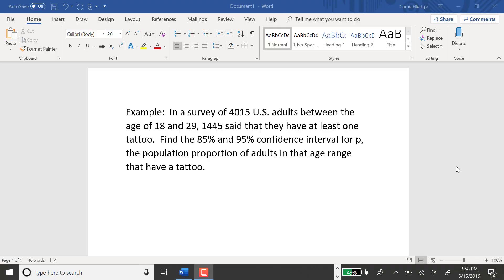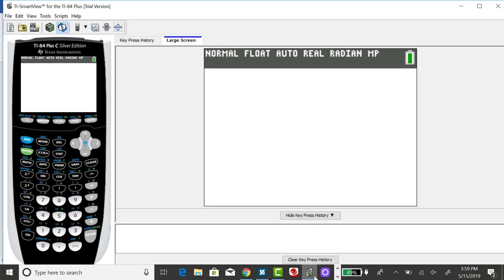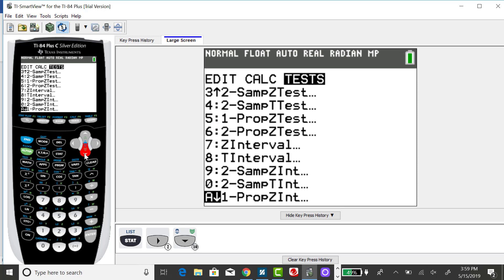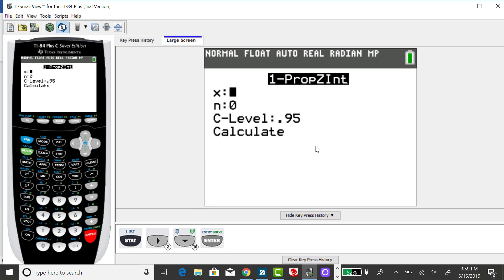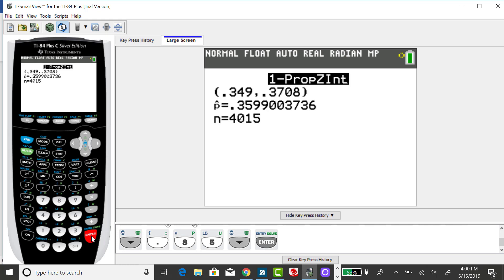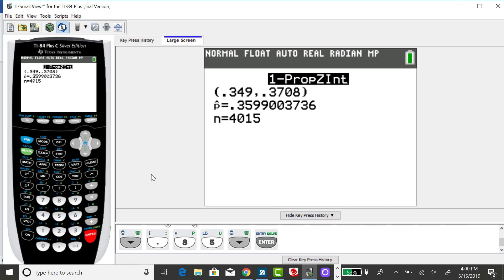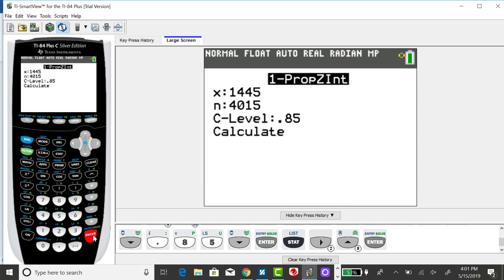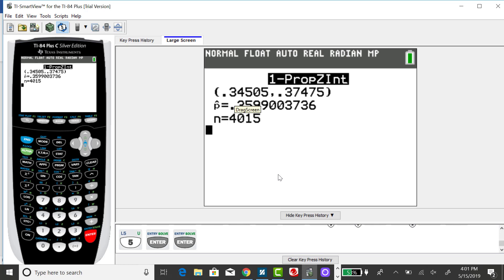TI-84: Confidence Interval for Proportion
Using the TI-84 to find a confidence interval for proportion.